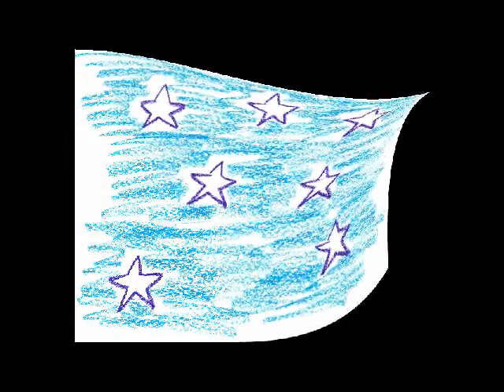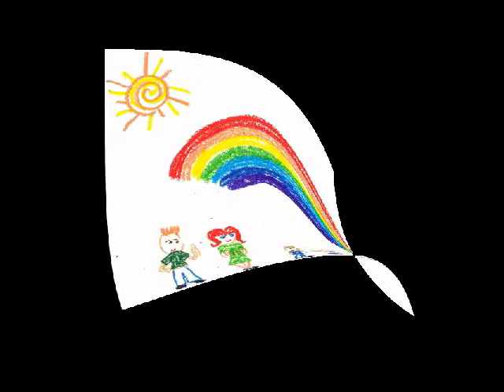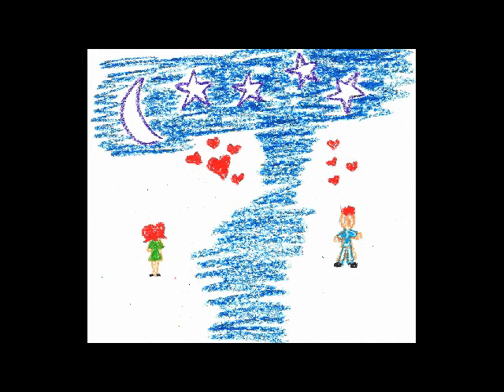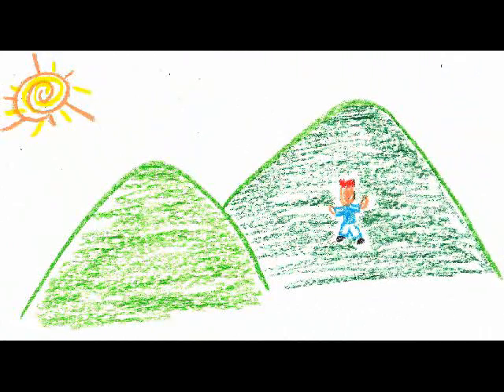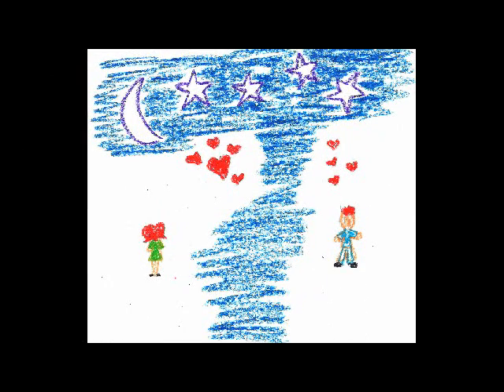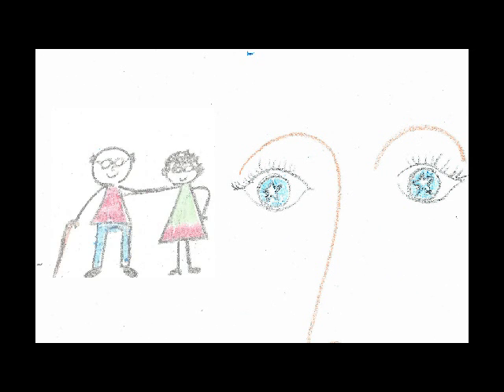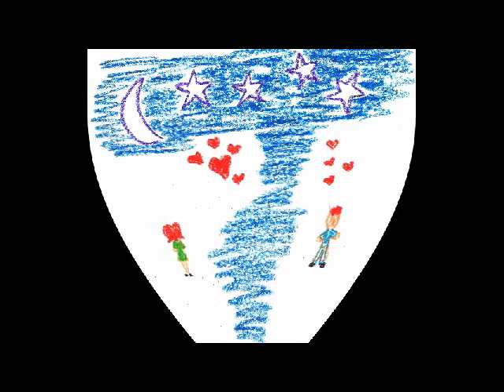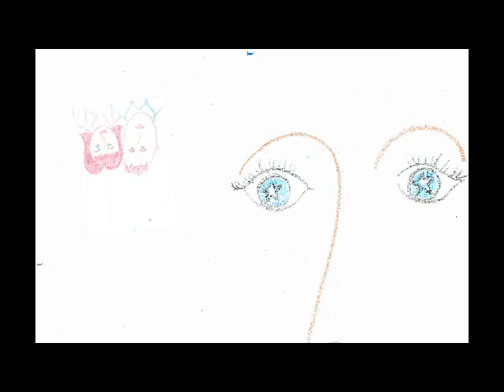Sky Diamonds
Written by David F. Hoffman and Kelly Rider. Recorded at Jubalsun Studios.